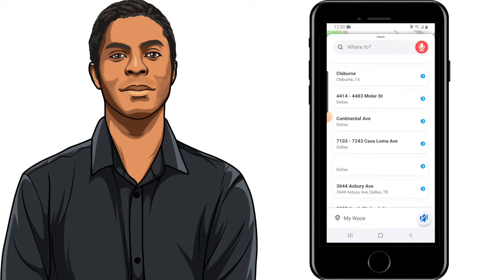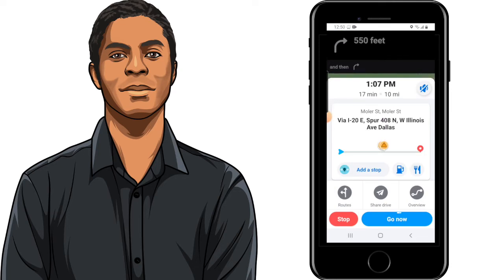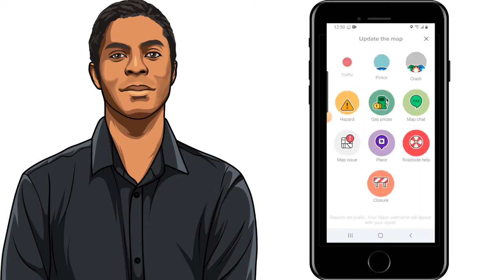Waze How To Report Police In 2024 (In English)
Waze How To Report Police In 2024 (In English). The video on how to use software and how to make money online has been produced by The Side Hustlers Society and  made by Elijah Bilel.

Get The App Lifestyle Monthly Earnings Spreadsheet! Compatible with google spreadsheets

Video produced by this equipment